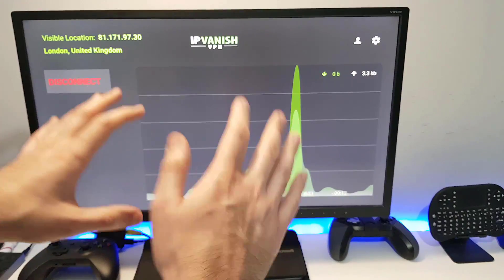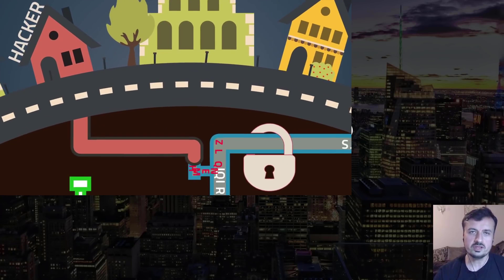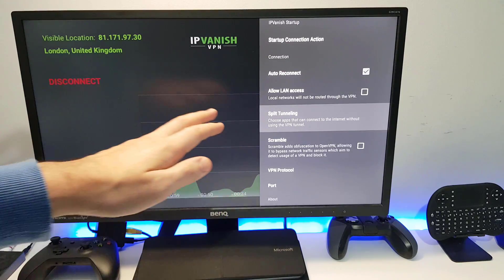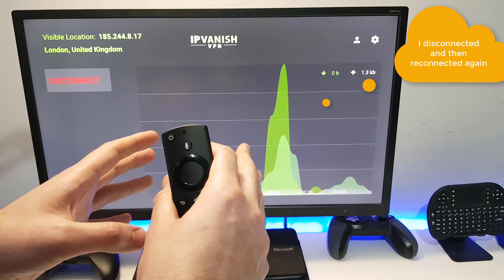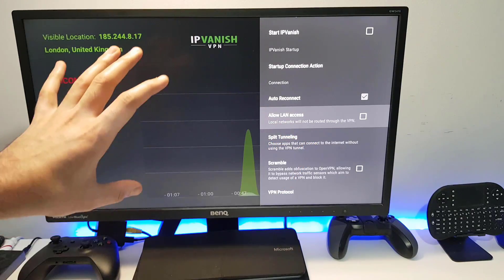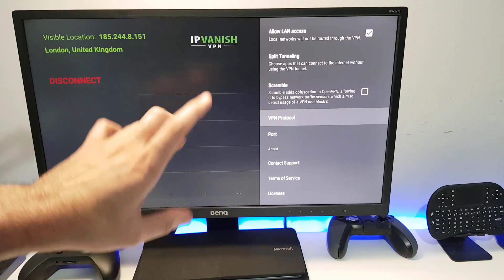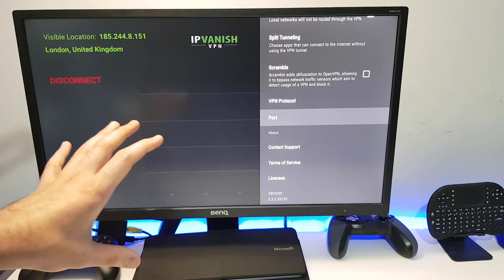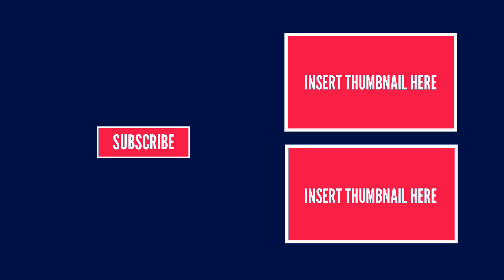🔴IPVANISH SECRET SETTINGS 2020 (NEW!)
🌐Looking for a VPN to stay safe online?
A VPN protects your privacy online, secures your Internet connection and restores your freedom. Without a VPN for Streaming, your ISP can and will see all of your internet activity and traffic. This can cause the internet provider to throttle your internet connection and that will impact the performance of your APPS
(Both with 30-day 100% money back guarantee)